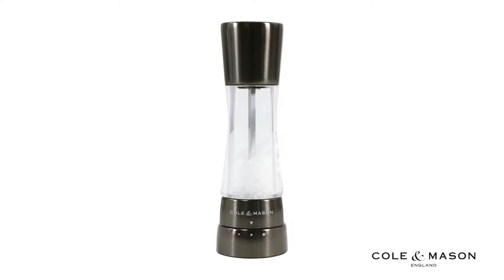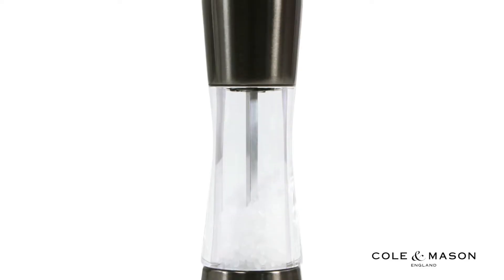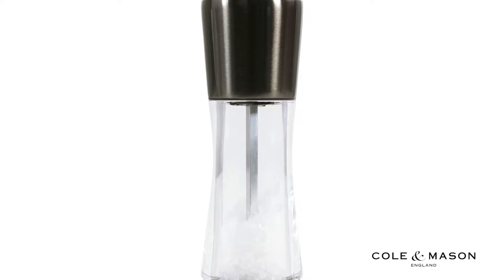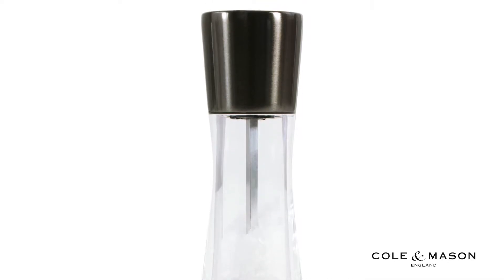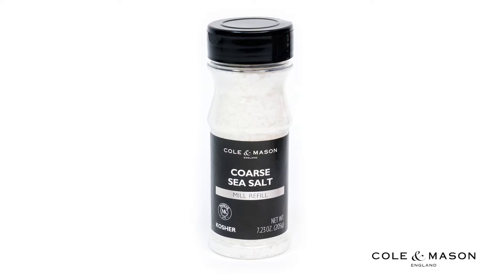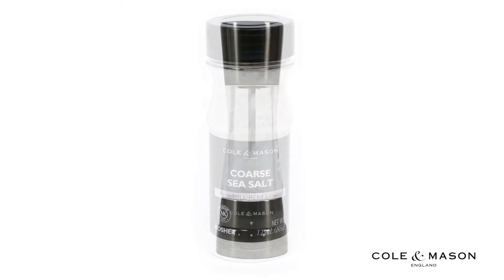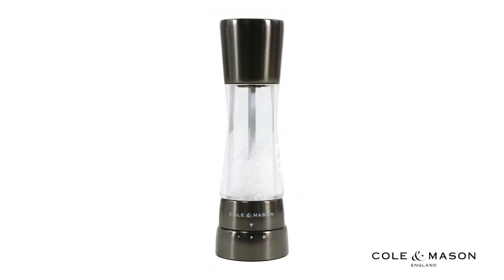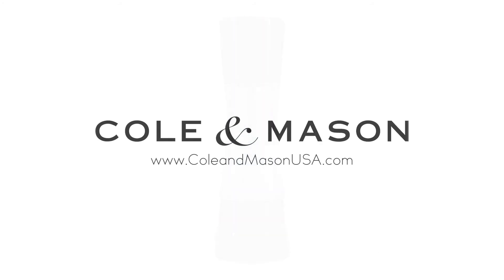How To Refill - Cole & Mason Derwent Salt Mill - Gunmetal (H59422GU)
The Cole & Mason 7.5 in. Derwent Gunmetal Steel Gourmet Salt Mill is one of our better known and best loved Gourmet Precision mills. This salt mill offers a sleek profile in stainless steel and acrylic that brings professional seasoning and control to everyday kitchens. Simply twist the collar on the Derwent Salt Mill to 3 pre-selected settings to achieve fine to coarse grinds during and after cooking. Use a coarse grind on salad tomatoes for extra texture or a fine grind for soups and sauces. This gunmetal salt mill features a push top cap for easy refilling. The grinding mechanism on this mill is guaranteed for life. Pair with the Cole & Mason Derwent Gunmetal Pepper Mill to complete the set!